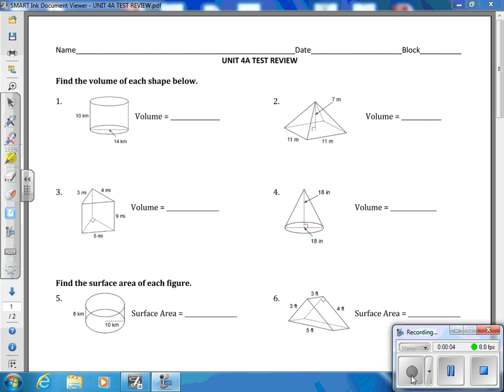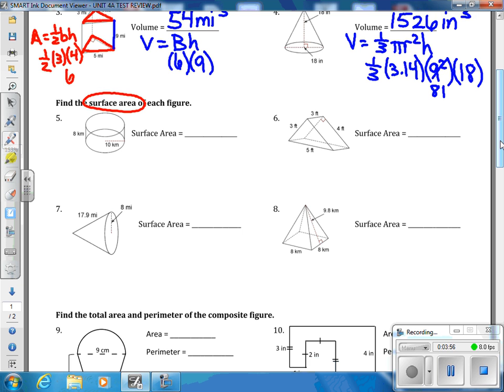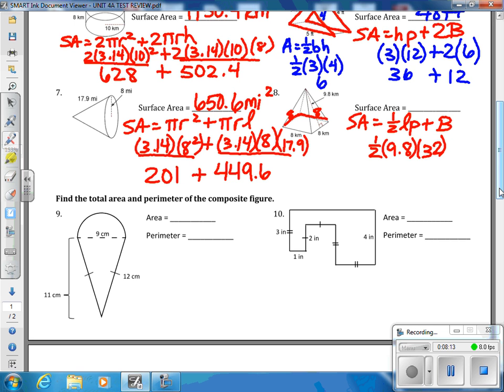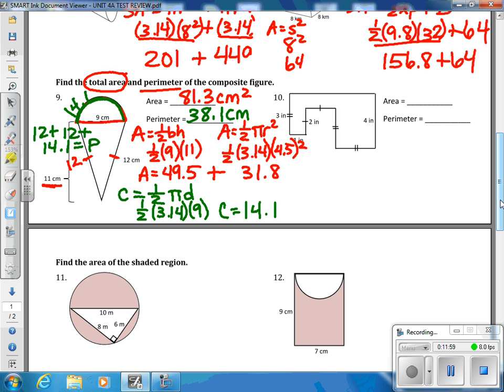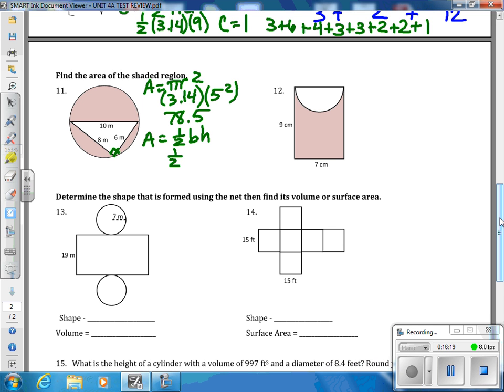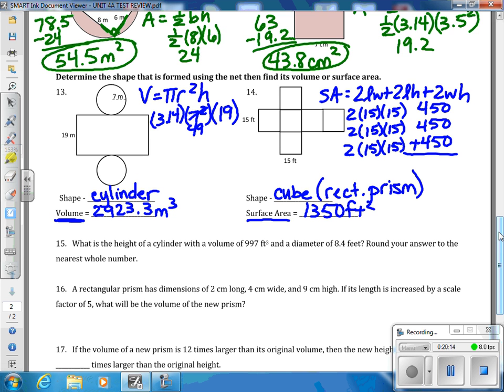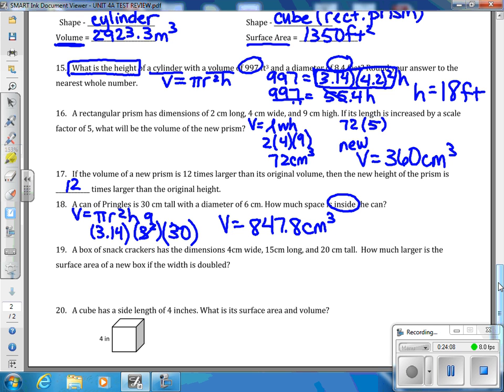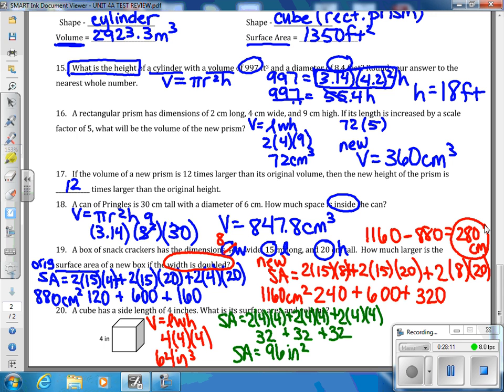Unit 4A test review